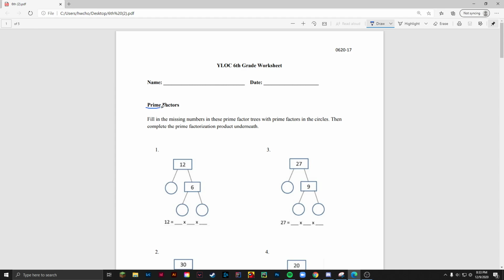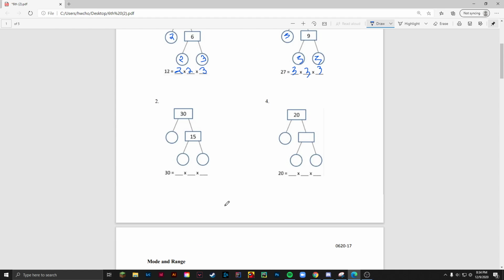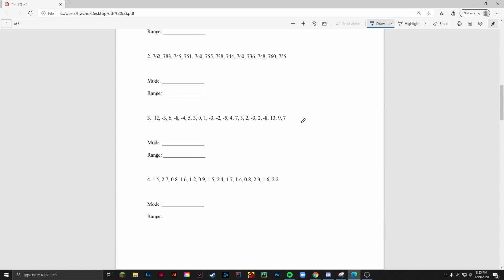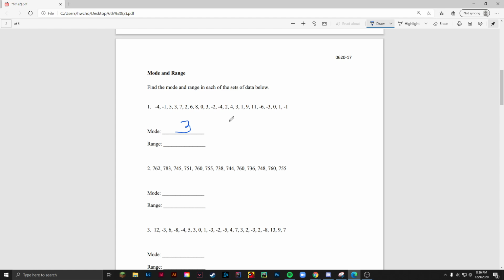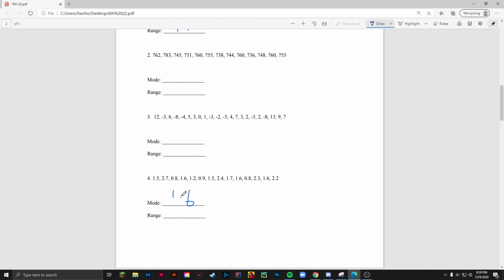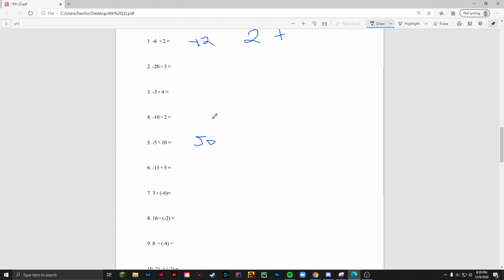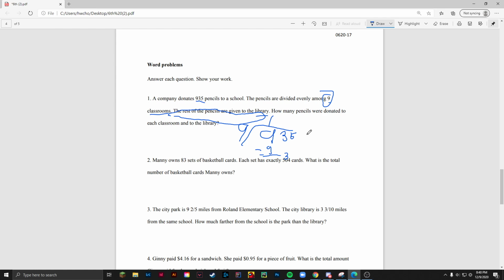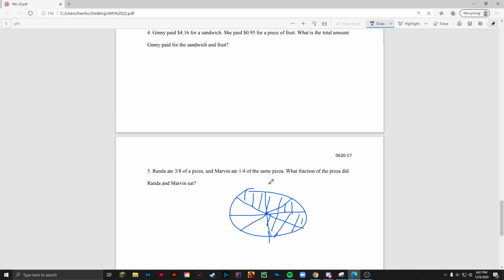6th Grade Math | Lesson 17 #2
Tutor: Joshua Cho